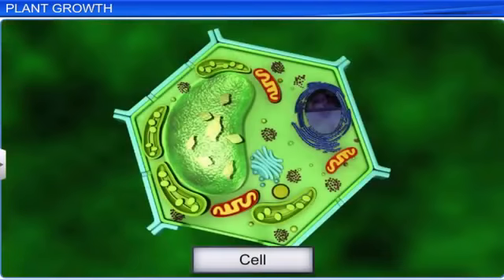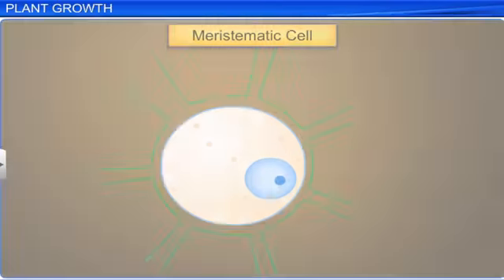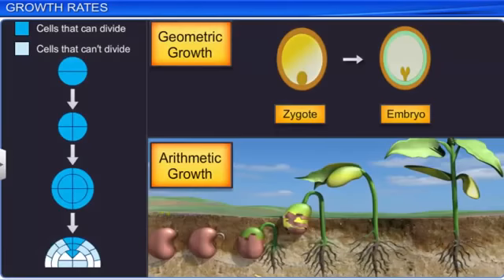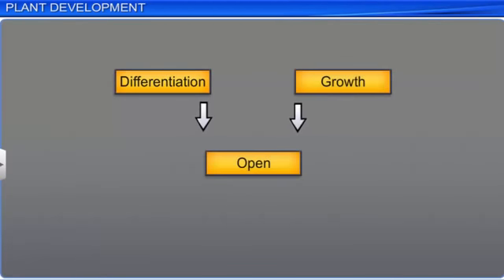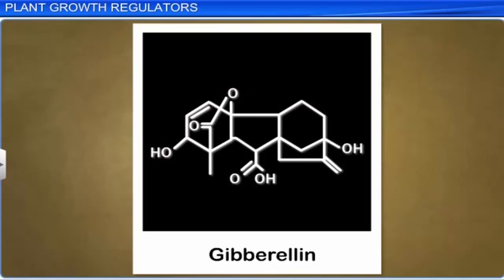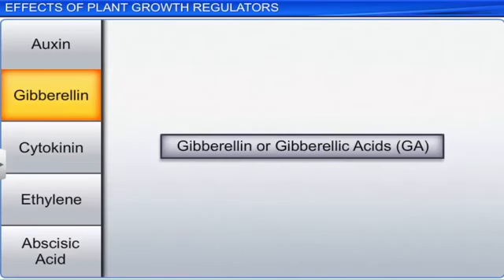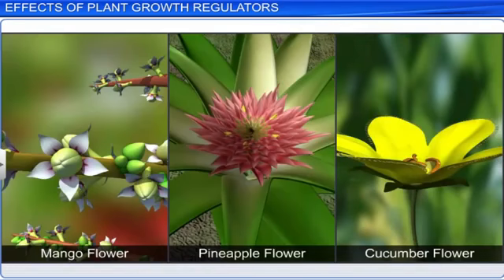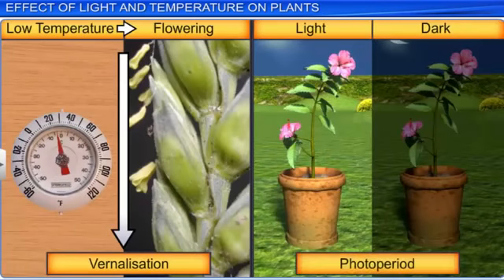CBSE Class 11 Biology Plants Growth and Development Full Chapter By Shiksha House360p